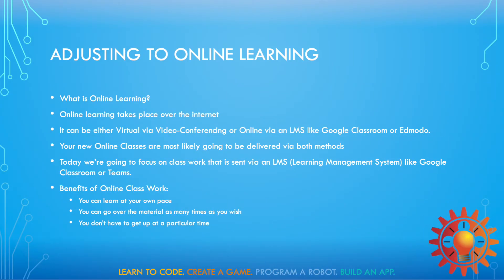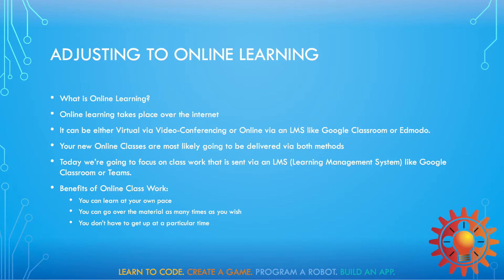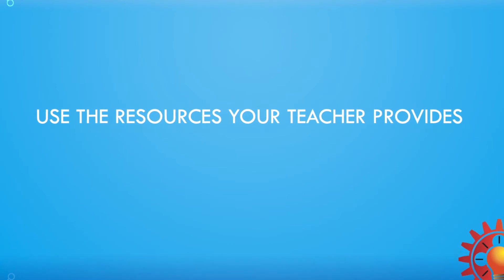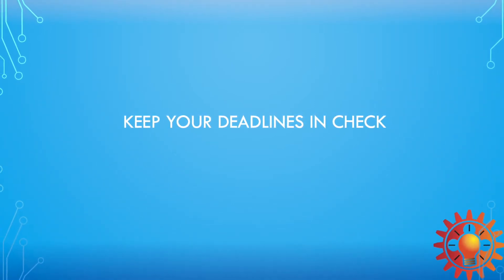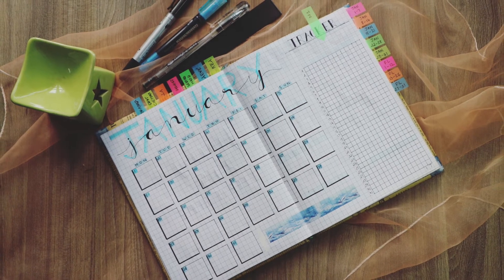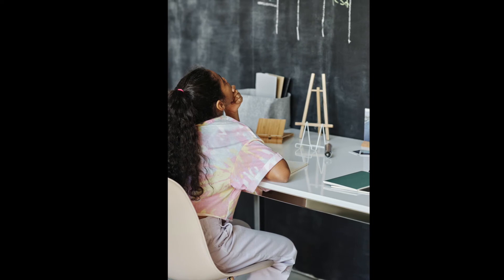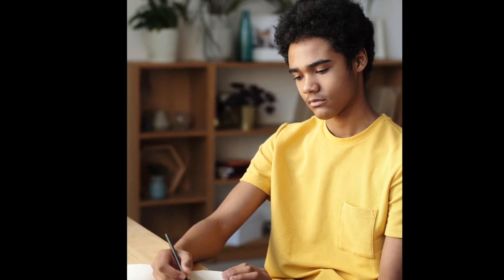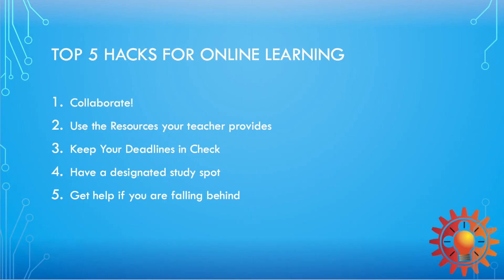Tips for Online Learning. Top 5 Tips to succeed in online classes - Part 2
Here are 5 Tips to help you succeed at learning online. Asynchronous Online Learning resources provide great tools to enhance learning. But do you know how to take full advantage of these resources that your teacher provides? It may be new to you. So here are some tips to help you make the most of Online School!